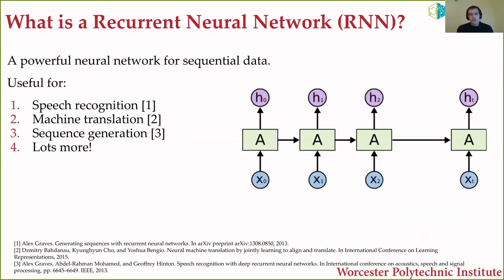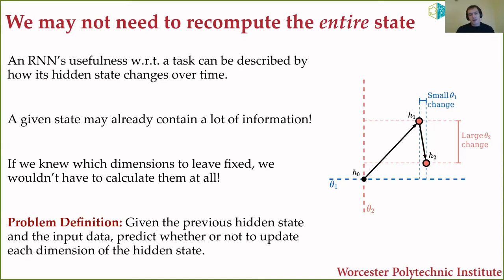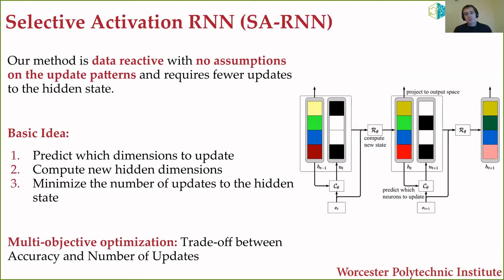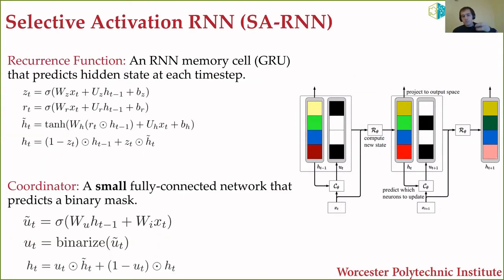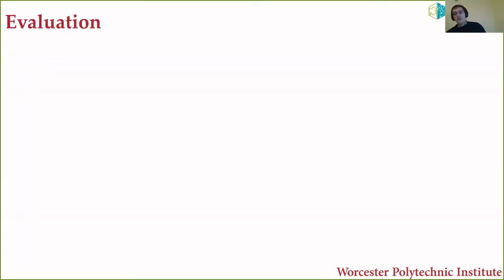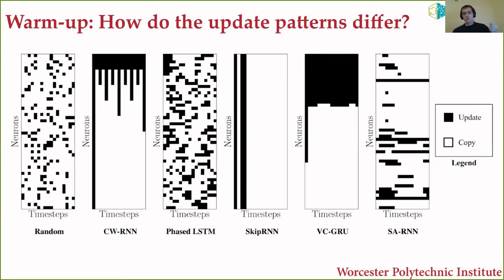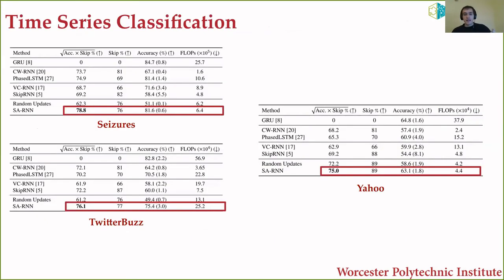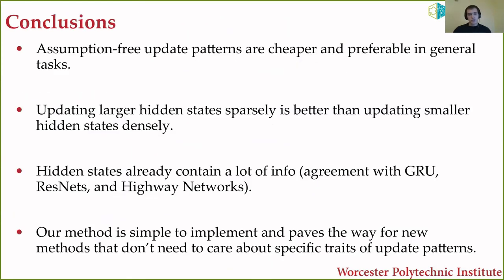Learning to Selectively Update State Neurons in Recurrent Networks -- CIKM 2020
10 minute talk that accompanies our paper "Learning to Selectively Update State Neurons in Recurrent Networks", presented at ACM CIKM in October 2020.